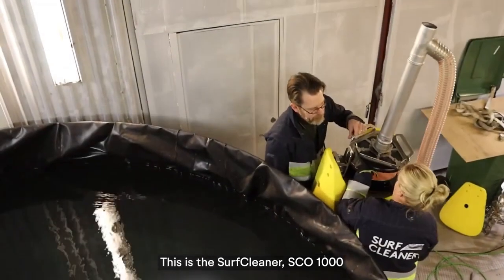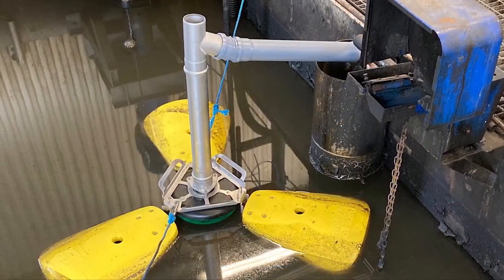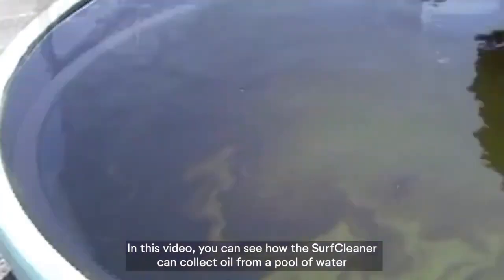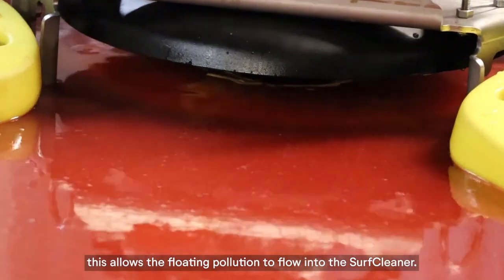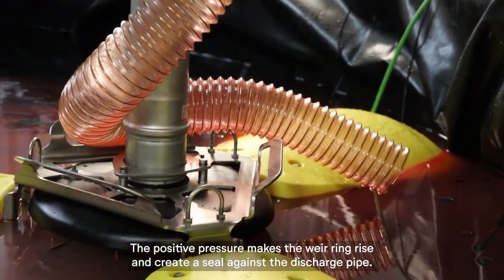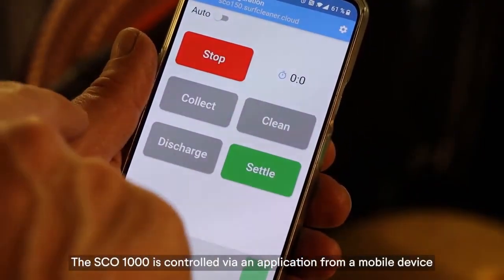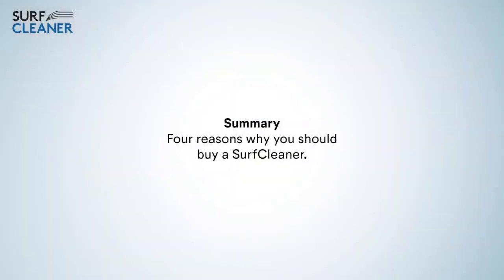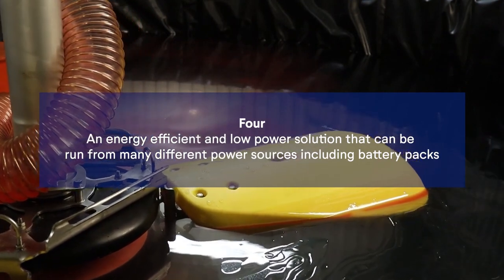«Surf Cleaner» - гибридный скиммер-сепаратор для сбора нефтепродуктов с поверхности воды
Это инновационное оборудование разработано шведской компанией «Surf Cleaner» АВ и предназначено для сбора плавающих нефтепродуктов и других загрязнений с поверхности воды с одновременной сепарацией с эффективностью 95-99%. Производительность до 8000 литров нефти в час.
  Работа «Surf Cleaner» полностью автоматизирована и не требует постоянного участия оператора, это гарантирует удобство эксплуатации и обеспечивает преимущество перед всеми устройствами подобного типа.
"Surf Cleaner" изготовлен из материалов, устойчивых к коррозии, и полностью соответствует директиве ATEX по взрывобезопасности.
  Переносная версия скиммера SCO1000 имеет собственный независимый источник питания – внешний аккумулятор или солнечную батарею.
  Использование технологии «Surf Cleaner» на промышленных предприятиях гарантирует тройную выгоду:
• снижает техногенное воздействие на подземные водные ресурсы,
• повышает эффективность очистных сооружений и снижает расходы на утилизацию больших объемов загрязненной нефтью воды,
• открывает возможность получения дополнительного дохода при повторном использовании собранного нефтепродукта, в большинстве случаев собранный продукт можно использовать в качестве топлива,
  Не менее важным является и улучшение условий труда персонала за счет снижения взрывоопасности и количества вредных газов при испарении нефтепродуктов. «Surf Cleaner» также повышает безопасность работников, так как не требует от них постоянного наблюдения или обслуживания.